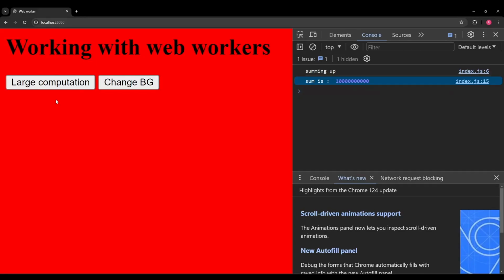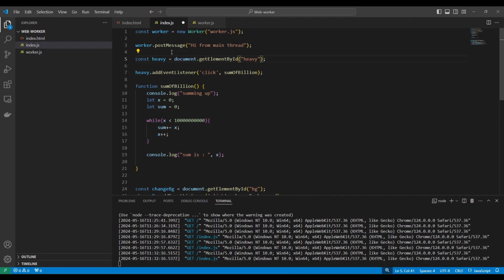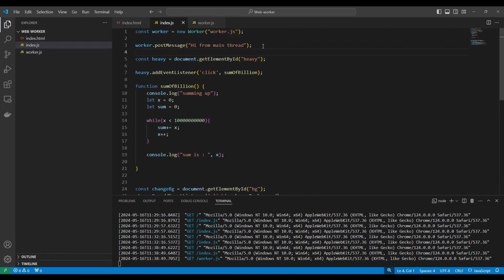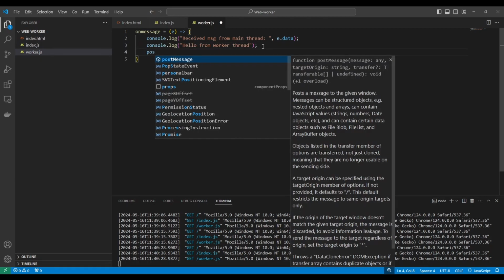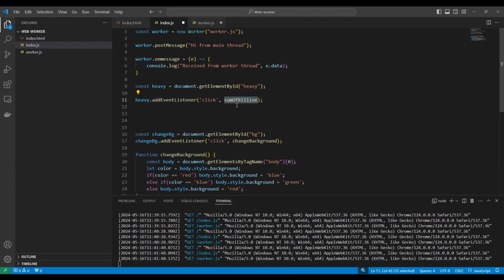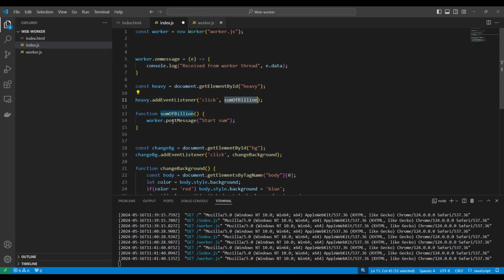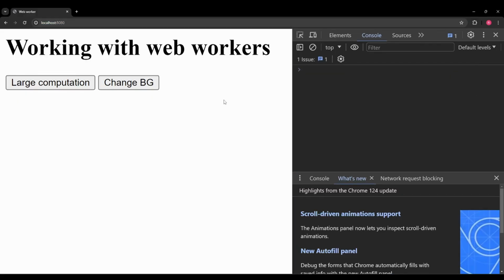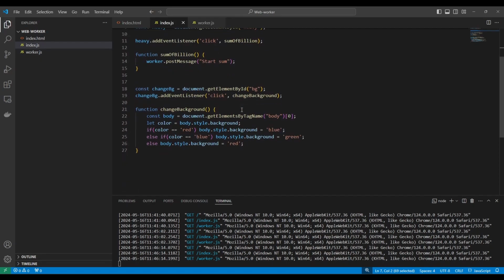Implementing web-workers Pt.2 | Javascript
What is Web workers?
Web Workers are a simple means for web content to run scripts in background threads. The worker thread can perform tasks without interfering with the user interface.

What is web worker?
Why we need web worker?
Web worker in javascript
Need of web workers
Javascript interview
Implementing worker thread
Implementing web worker
How to implemenet web worker